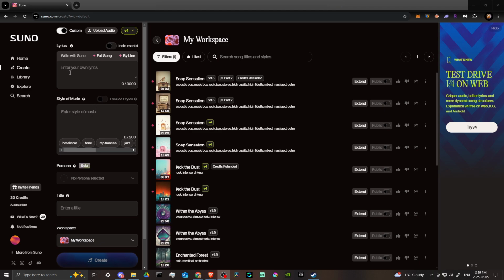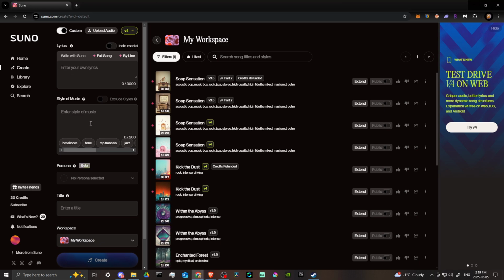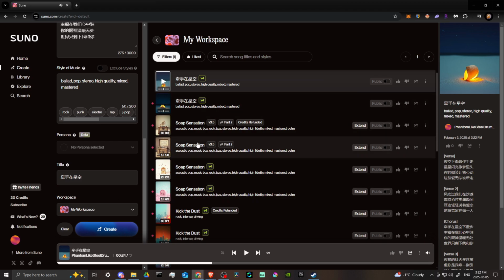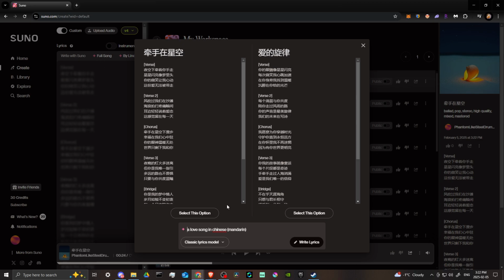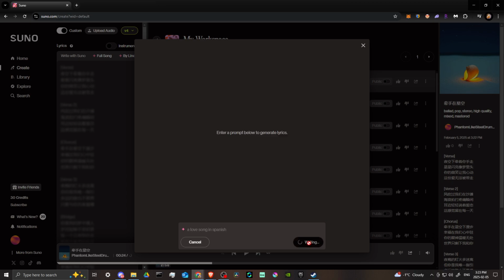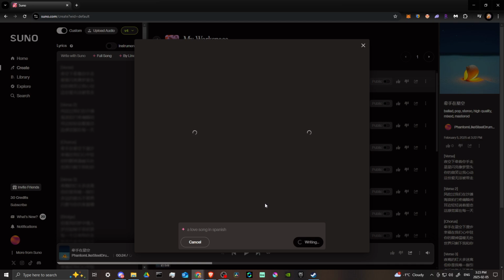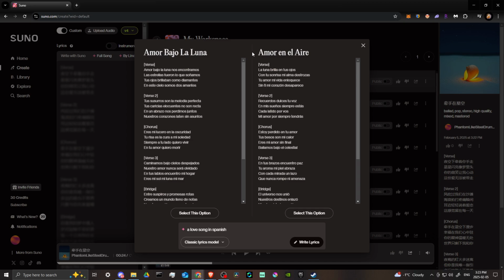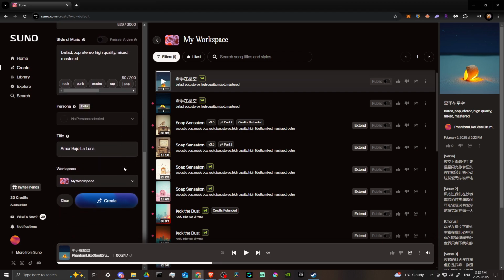How To Change Music Language In Suno Ai - Full Guide (2025)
Easily change the music language in Suno AI with this step-by-step guide to customize your listening experience and explore songs in different languages.